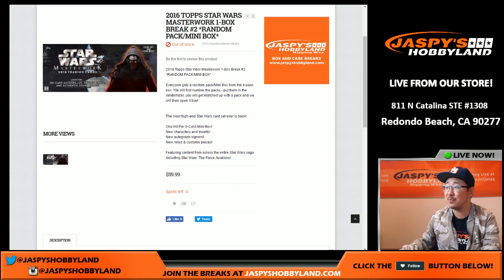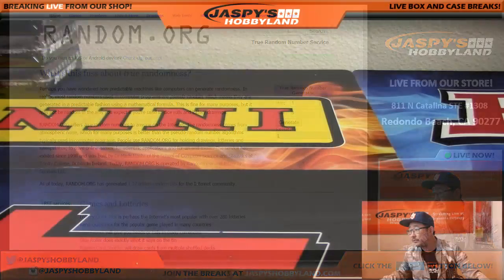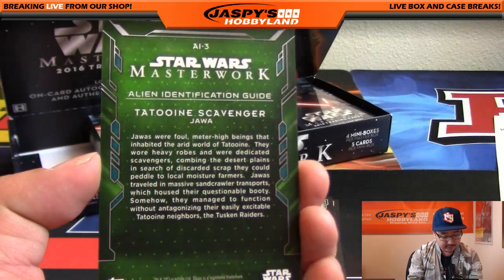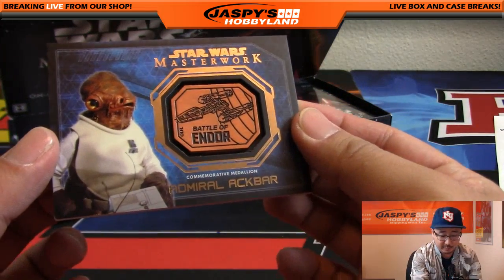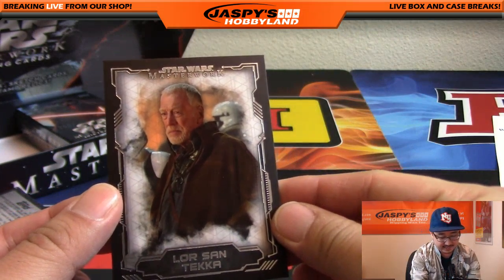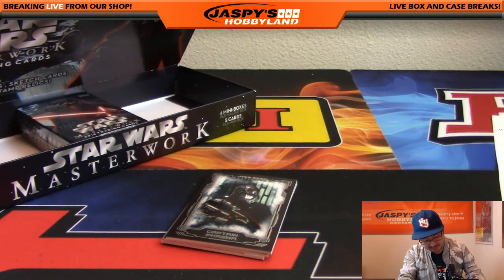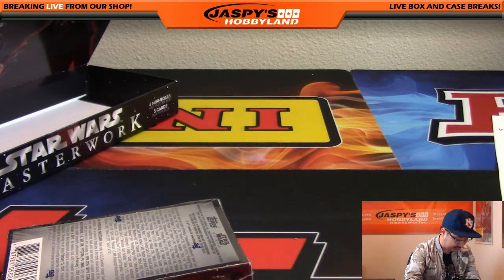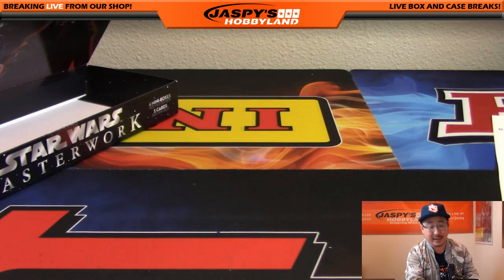11/02/16 [1Box RANDOM PACK] #2 - 2016 Topps Star Wars Masterwork